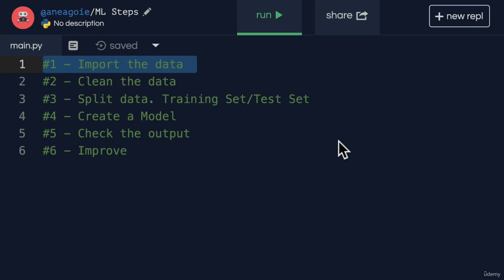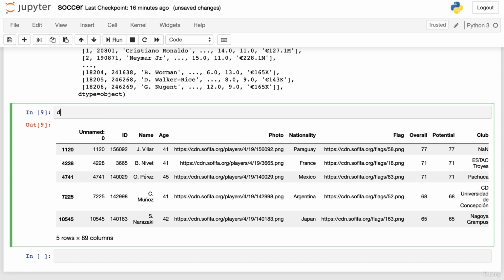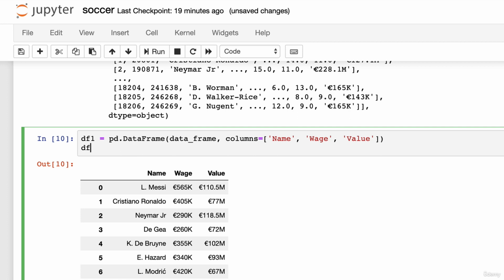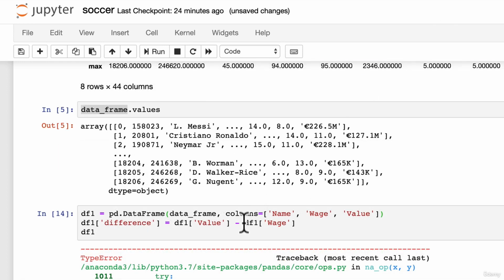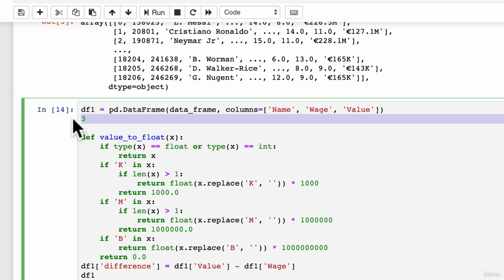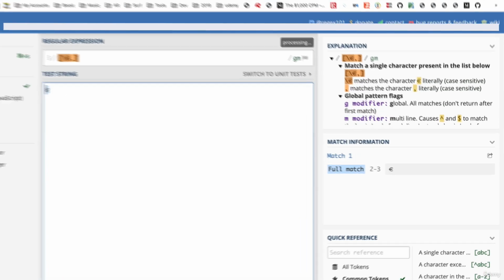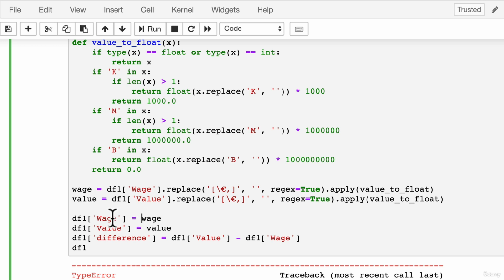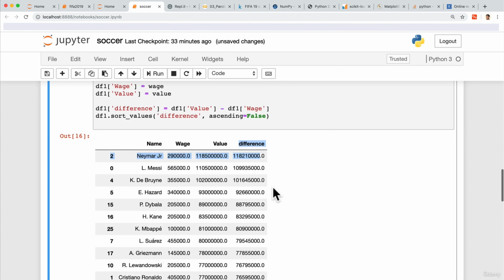Data Science 2| Data Science with Python 2023